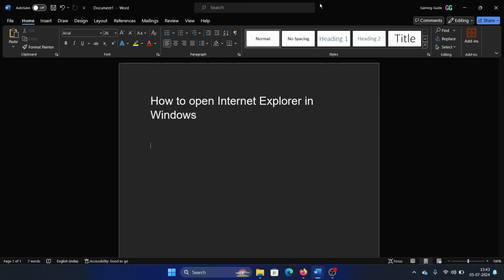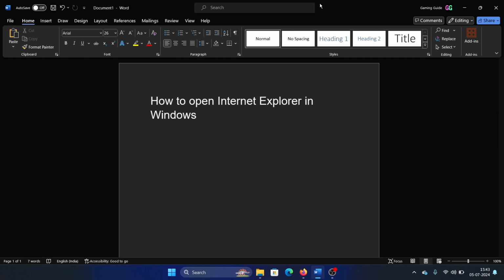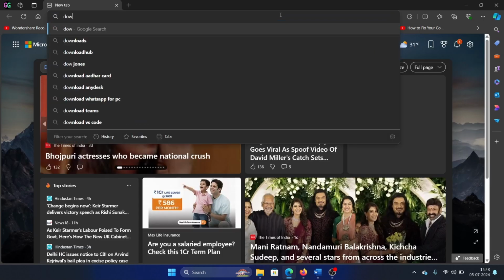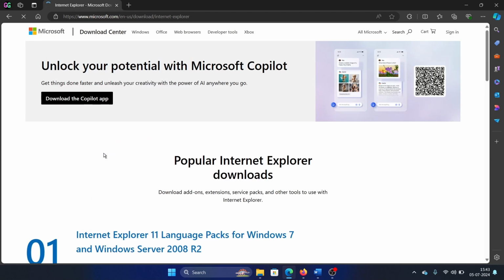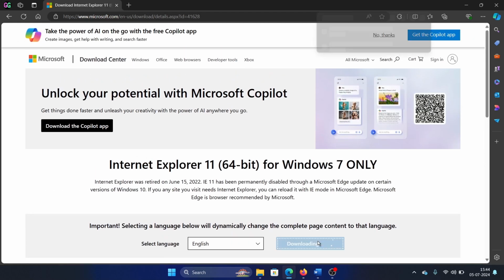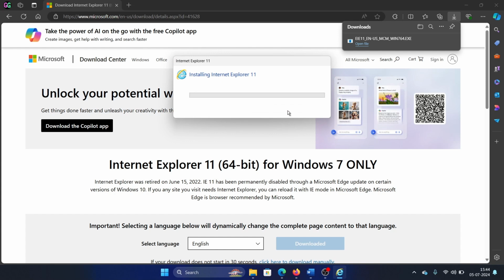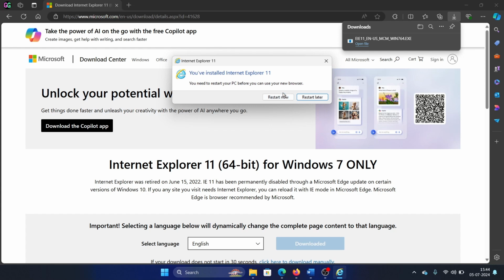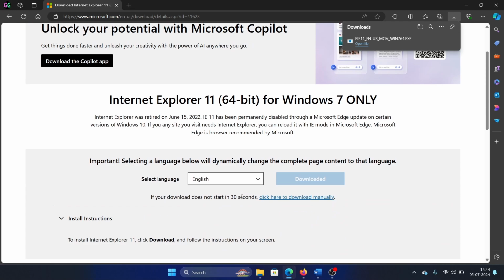How to Open Internet Explorer in Windows 11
Video Title: How to Open Internet Explorer in Windows 11

If you wish to open Internet Explorer in Windows , then please watch this video.